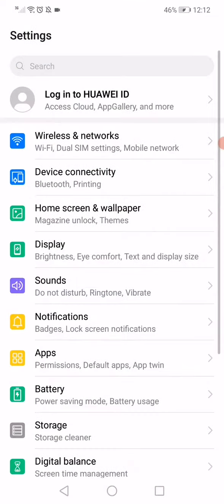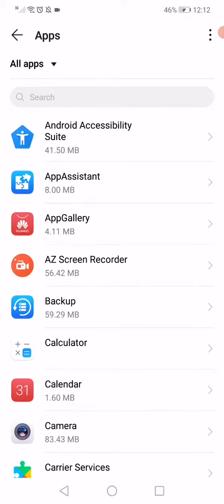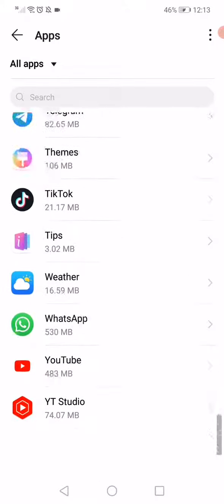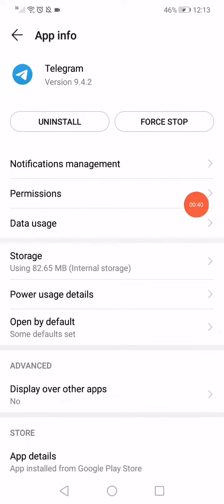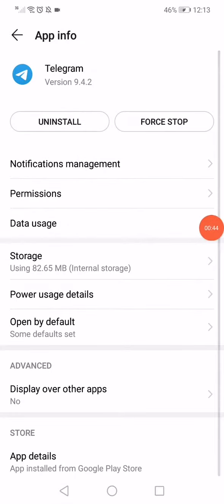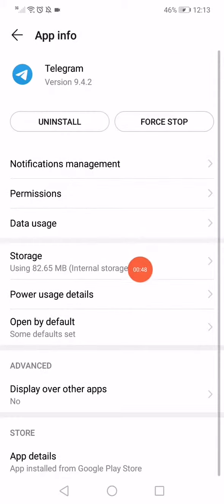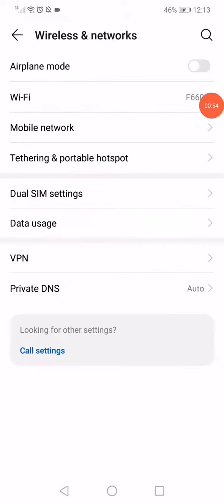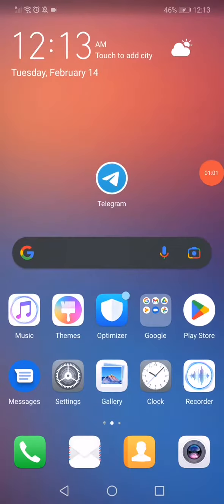How To Fix "This Group Can't Be Displayed On Telegram" (New Update)